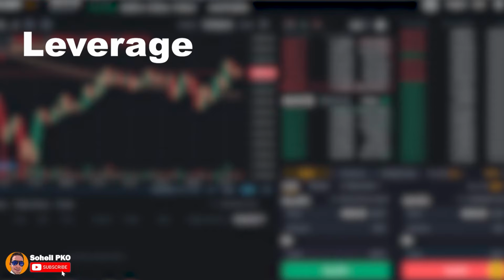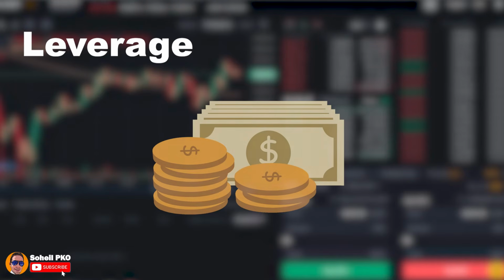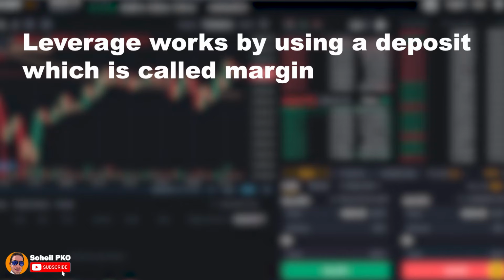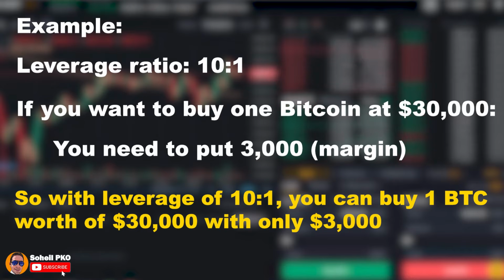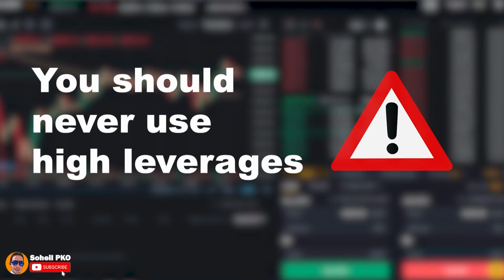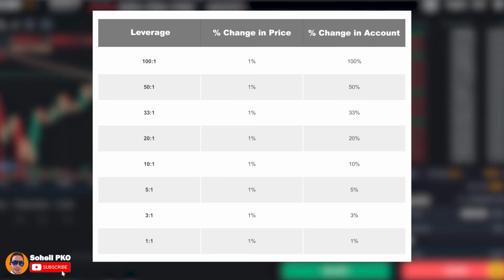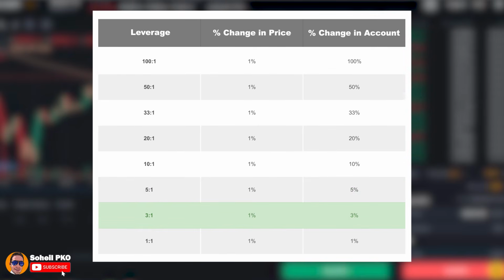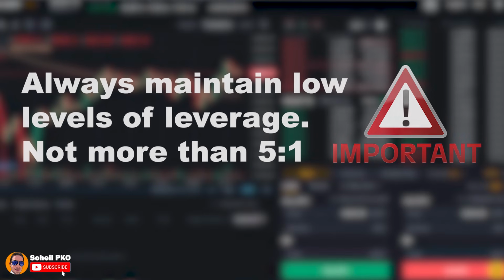Beginner's Guide to Leverage... Learn How to Properly Use Leverage in Trading... MUST-WATCH Video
This video is a beginner's guide to leverage, and it's shown how to properly use leverage in trading. First leverage meaning is explained and how it works, and then leverage in trading is explained for beginners and how to properly use leverage in trading. In this leverage trading guide, it's tried to discuss the concept simply so beginners can understand easily how leverage is used in trading or what leverage ratio they should use to minimize their risk. Leverage greatly impacts the risk, so beginners should know how to properly use leverage in trading to protect their account.